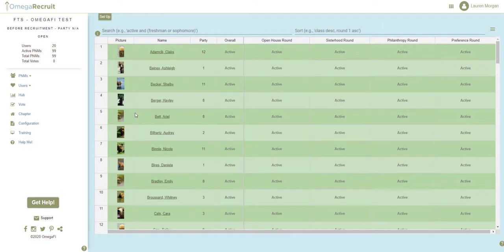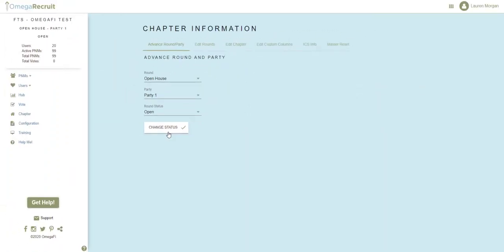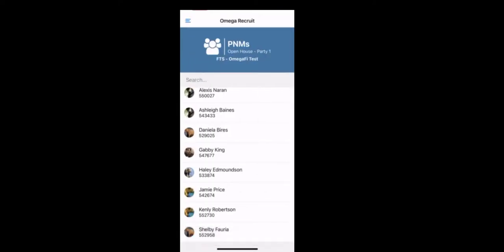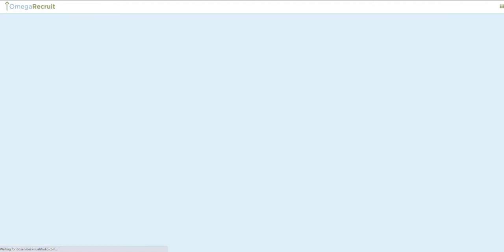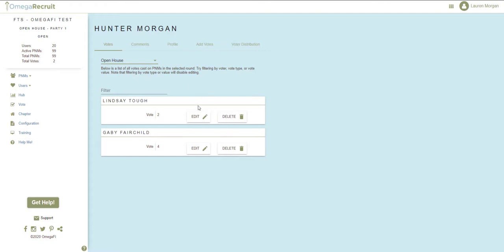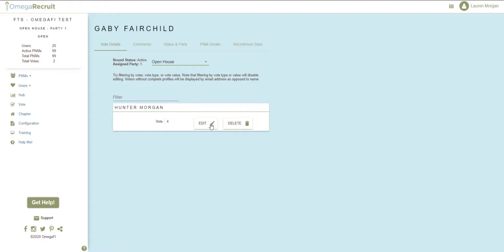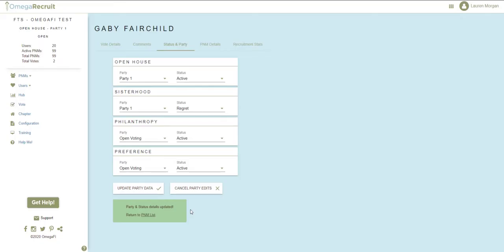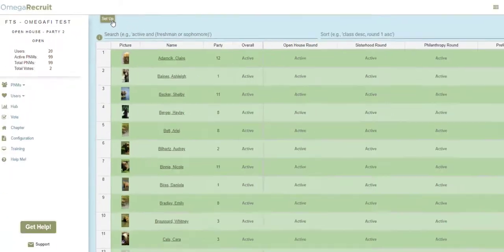OmegaRecruit - Going through Recruitment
This webinar demonstrates the process of using OmegaRecruit as you go through recruitment. These steps are to be followed once the setup process is complete. Please be sure to watch to learn about setting your chapter up for recruitment using OmegaRecruit.